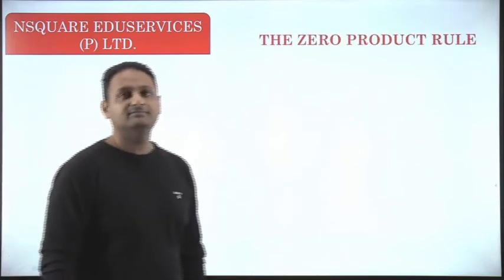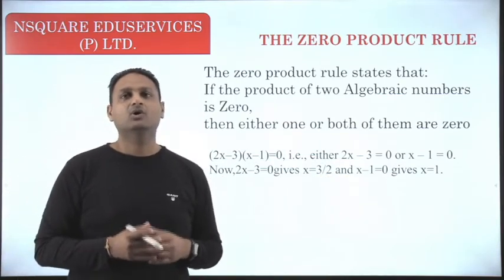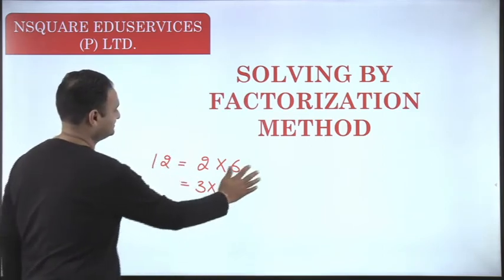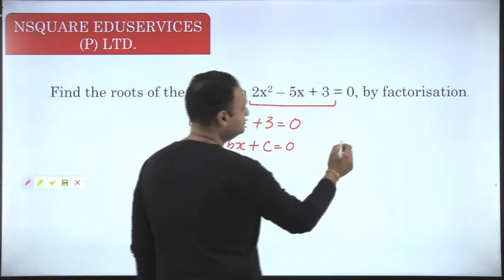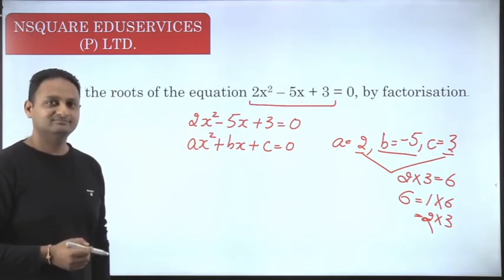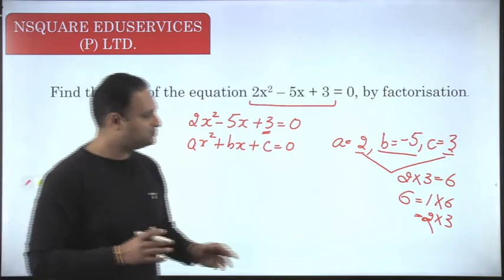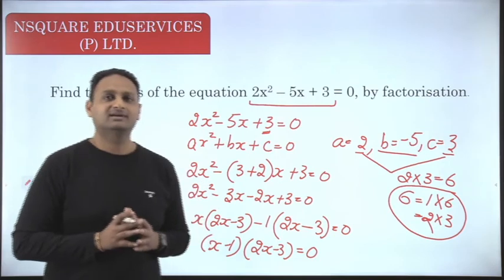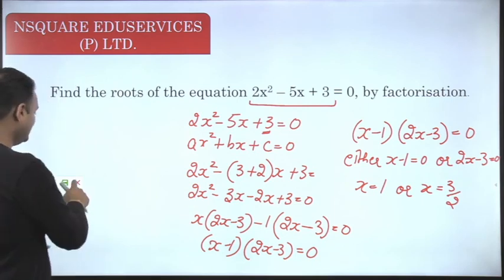Amit Bansal | Class X | factorisation | Quadratic Equations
The video explains the Zero product rule and the method to solve the quadratic equations by factorisation.